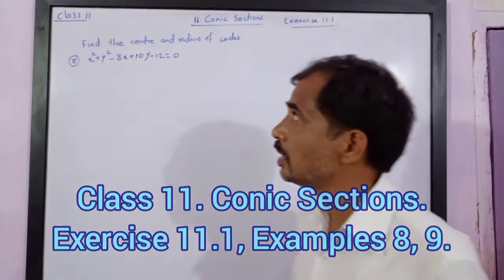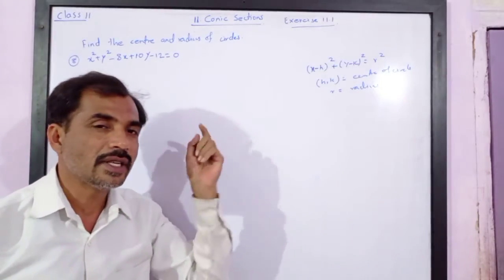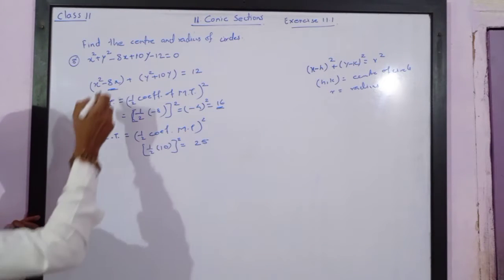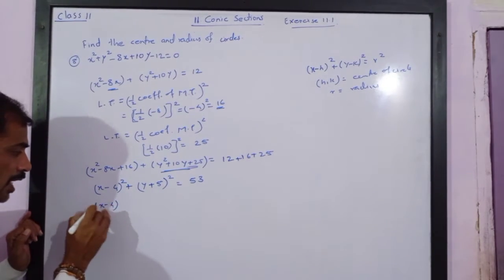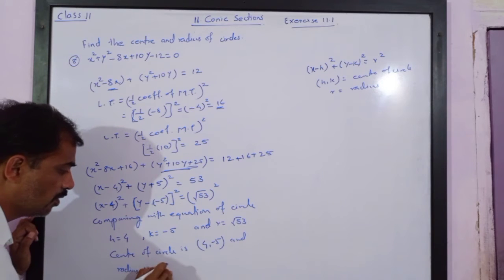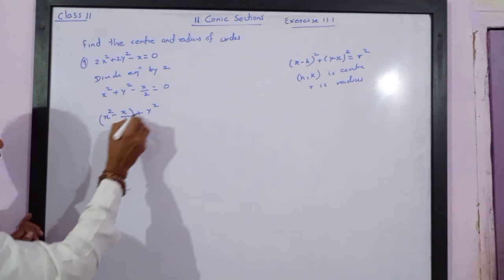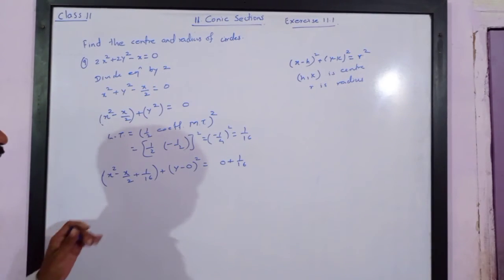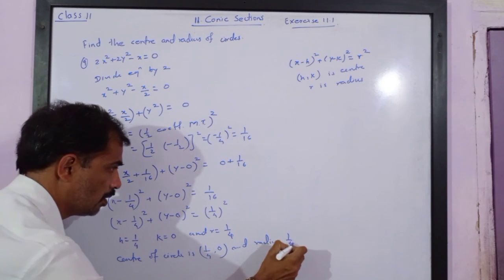Class 11. Conic Sections. Exercise 11.1, Examples 8, 9.